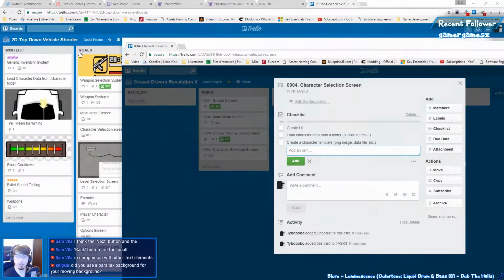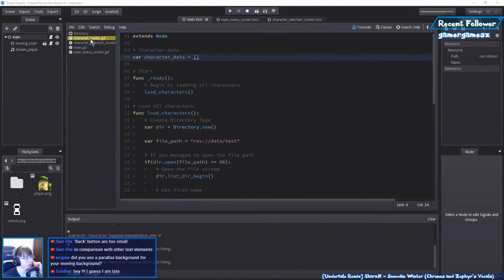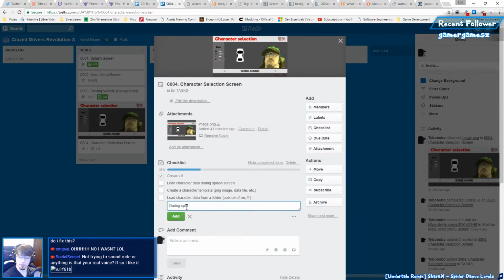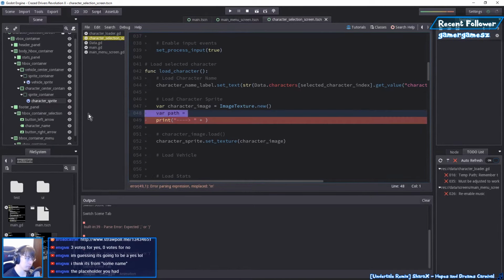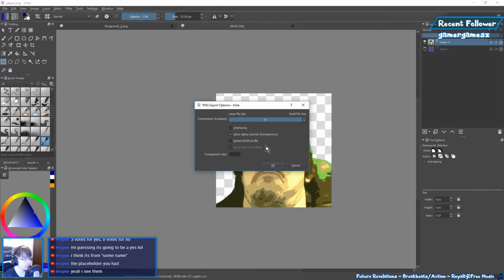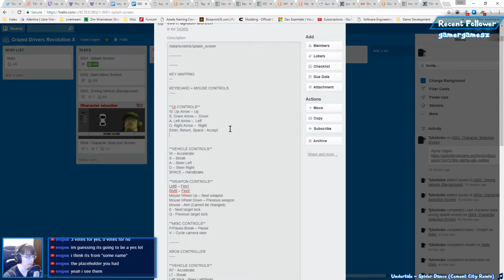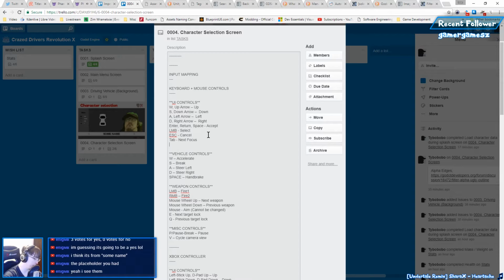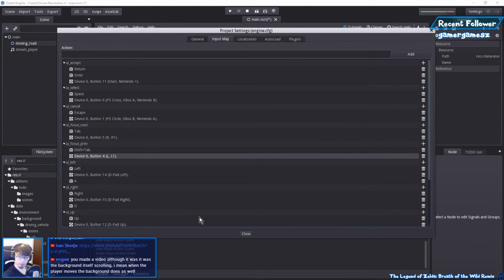2D Top-Down Vehicle Shooter (12) [2/3 Split] ► Godot Engine ► /dev/null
Casual livestreaming while working on a Godot Engine game project!